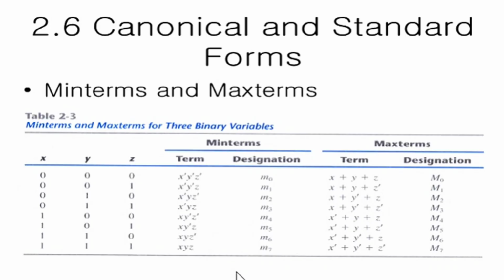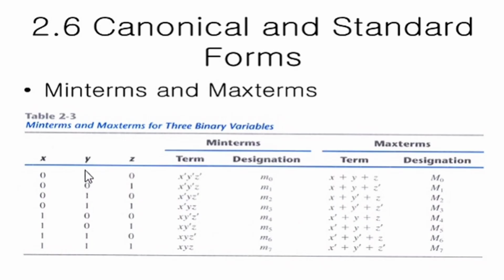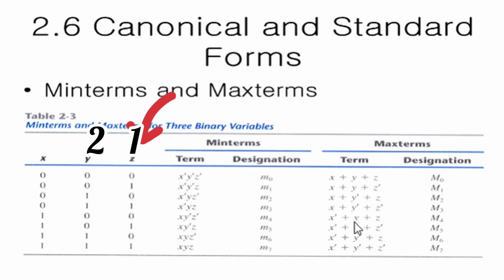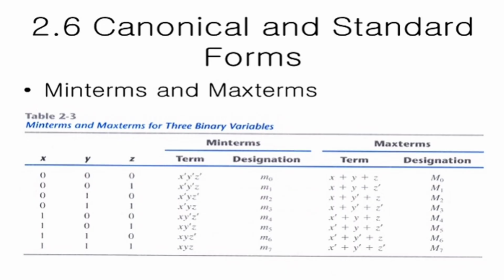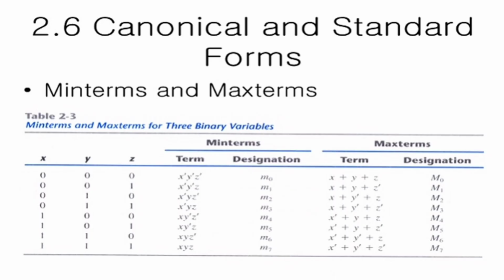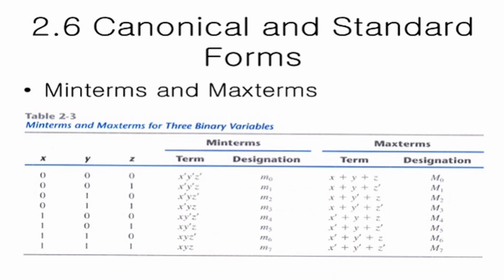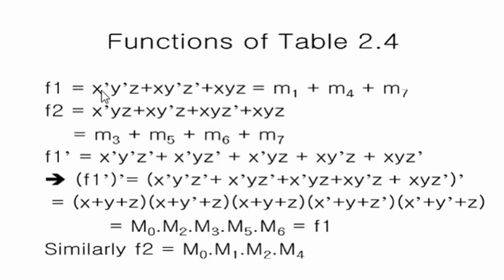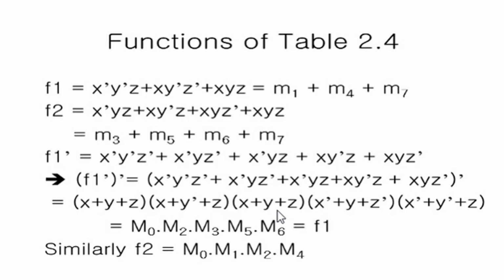Minterms and Maxterms in digital electronics